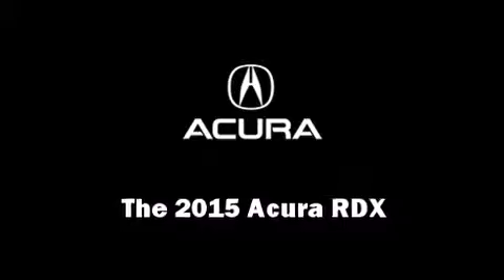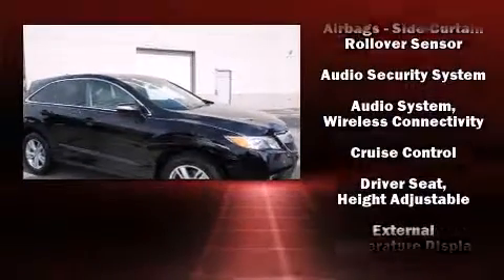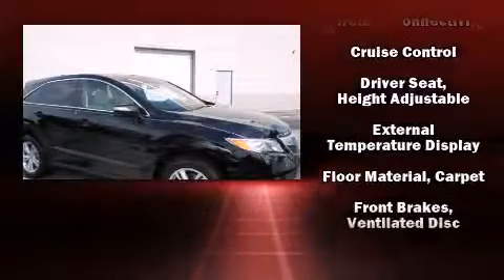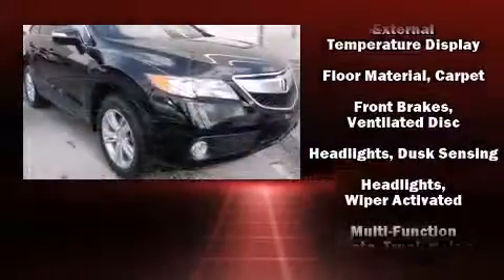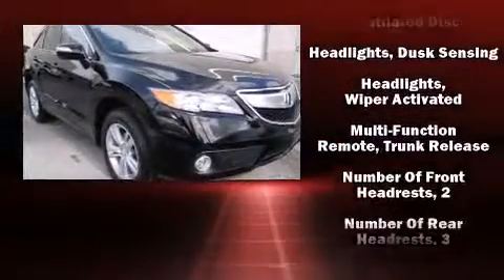2015 Acura RDX with Technology Package in Ocala, FL 34471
Jenkins Acura
2025 S.W. College Road

The 2015 Acura RDX. Acura prioritized fit and finish as evidenced by: heated seats, power door mirrors, and power windows. For drivers who enjoy the natural environment, a power moon roof allows an infusion of fresh air. Brake assist technology provides extra pressure when applying the brakes. We pride ourselves in consistently exceeding our customer's expectations. Please don't hesitate to give us a call.